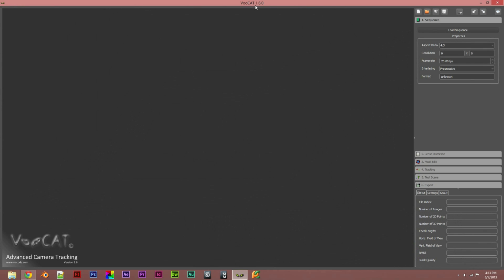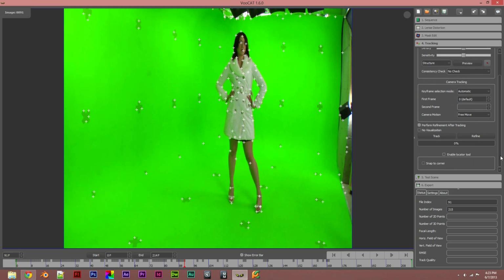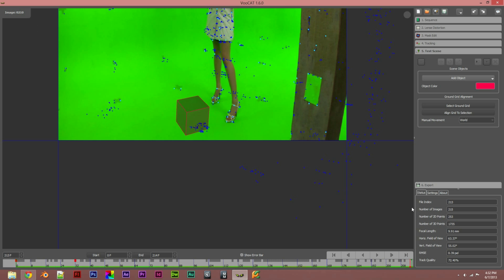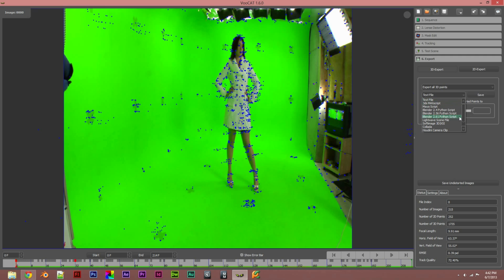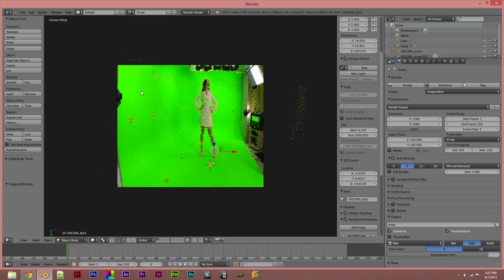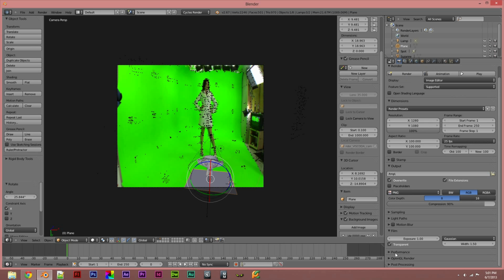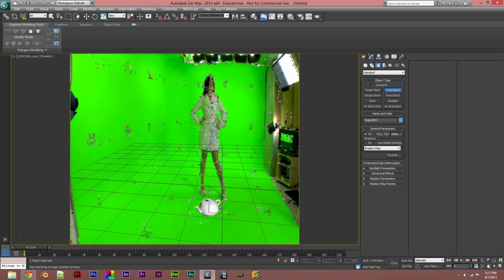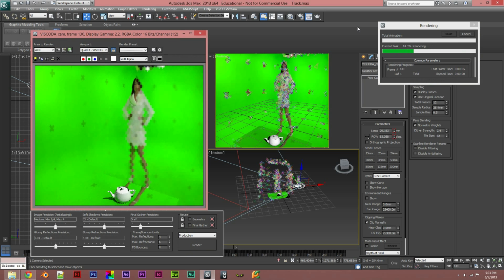VooCat Tutorial (Blender & 3DS Max)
VooCat is a nifty camera tracking software for filmmaker on a budget. In this tutorial i go over how to camera track a scene, masking for better camera solve accuracy. This tutorial is lengthy because i go over every single part of Voocat except for 2d tracking which will be covered in another tutorial. I will cover how to import the camera track data into Blender and 3ds max so its like 2 tutorials in 1. This is NOT a compositing tutorial but i will make one in the future.